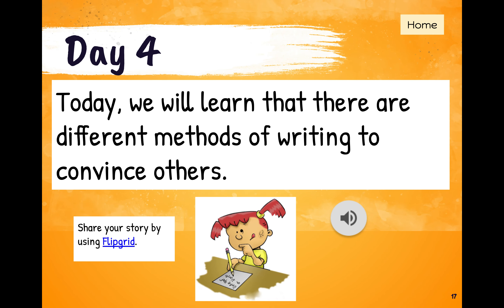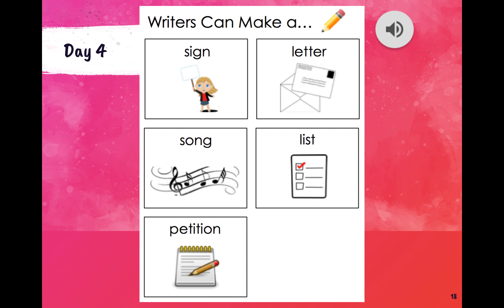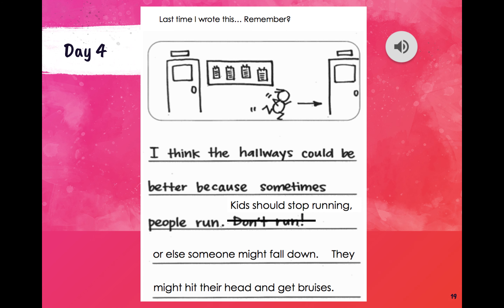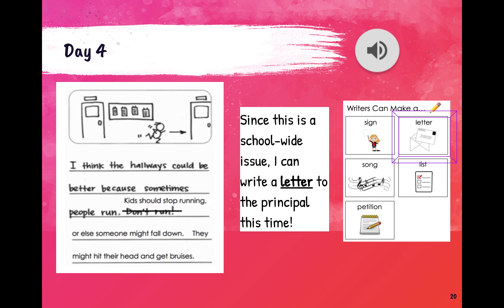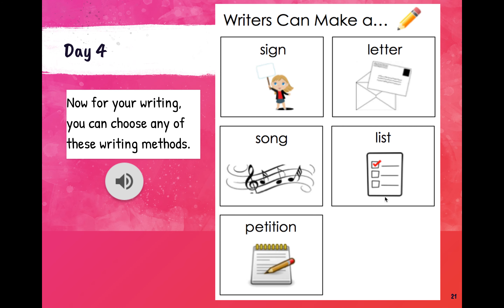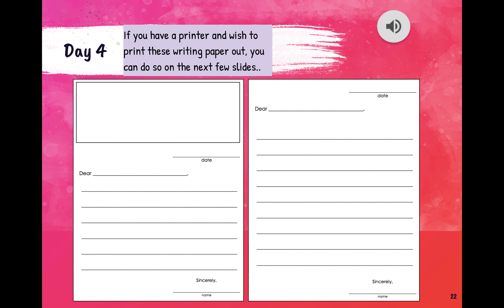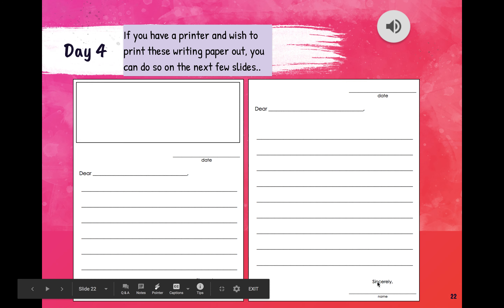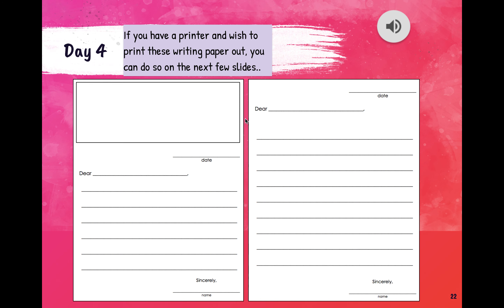Kindergarten Opinion Writing Session 3 (Lucy Calkins)